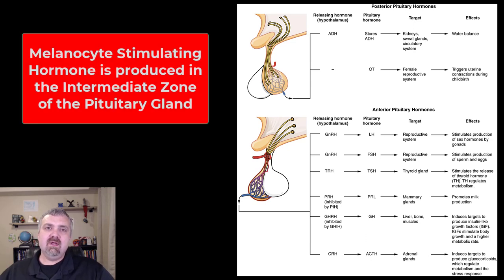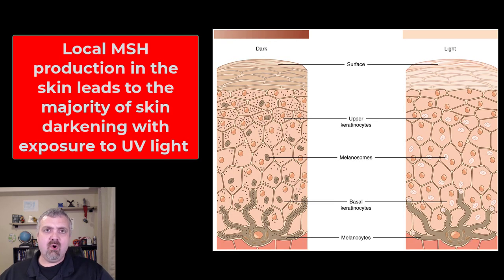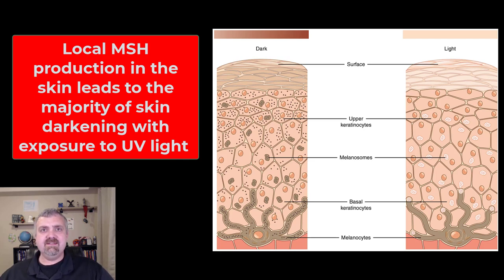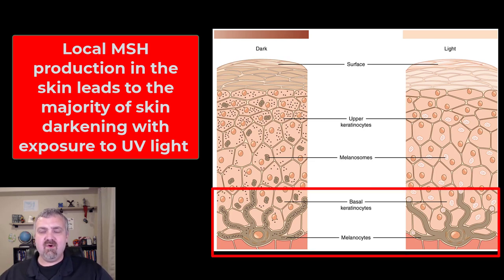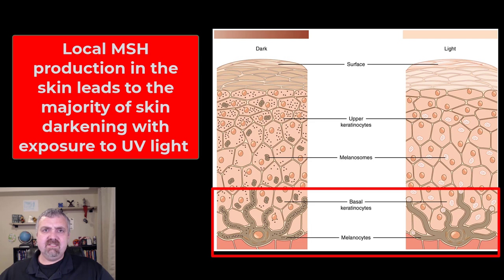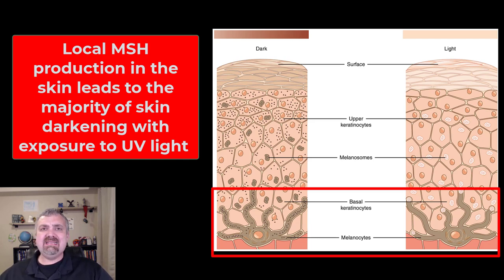Melanocyte Stimulating Hormone: Anatomy and Physiology